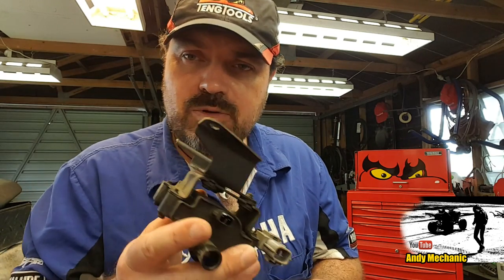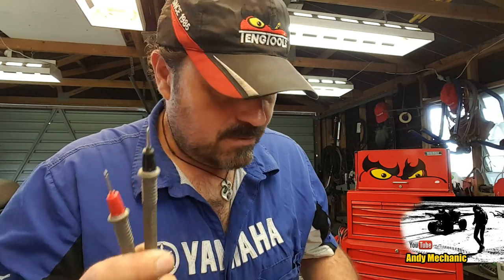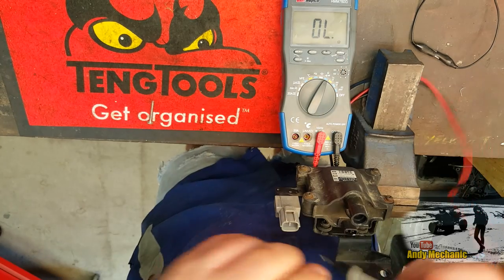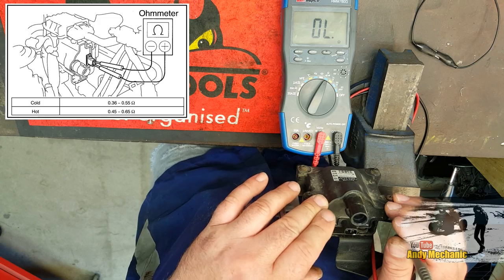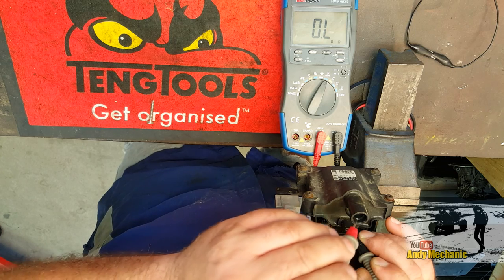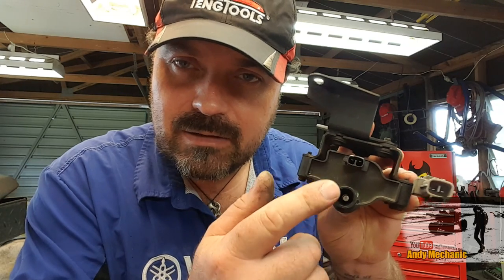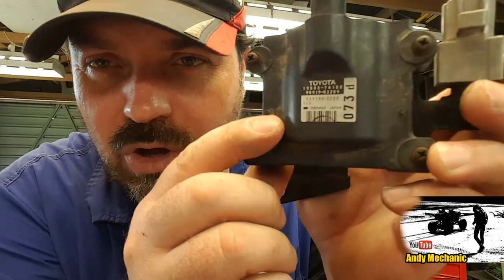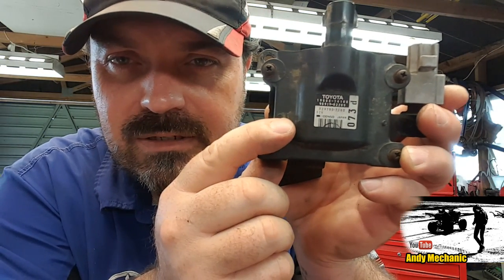How to test an ignition coil #1212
Ignition coils are often blamed for poor running and misfires, and lets face it, they aren't cheap either!  Testing them is relatively easy and can be done with the coil still on the vehicle.

The first test to perform in my book is a resistance check of both the primary and secondary windings with the coil at ambient temperature. This video runs through this process and all you need is a multi-meter that will measure ohms.

I'd suggest also doing the same test with the coil hot if you have specs for this as often, when a coil warms up one of the windings can go open circuit so it's well worth testing for this also.

Provided both windings are within specification then the next step for me is to perform a spark test. I'll be posting a video showing you how to do this in the next few days...

If you have any questions or comments then please add them below & I'll do my best to respond quickly.

Andy Mechanic